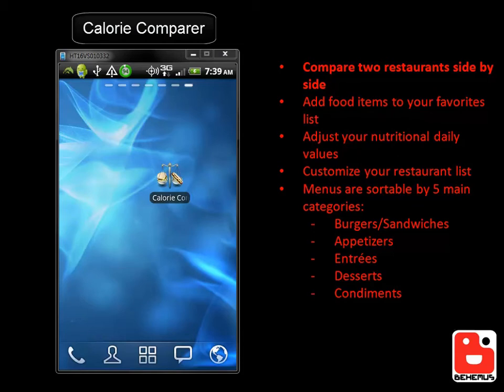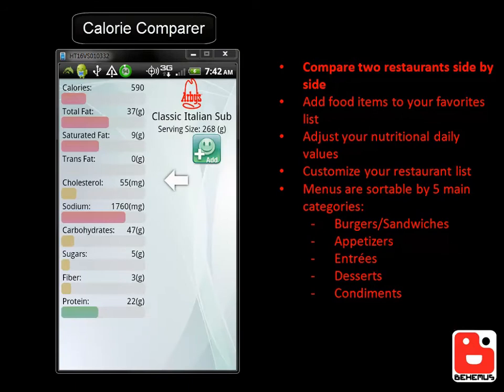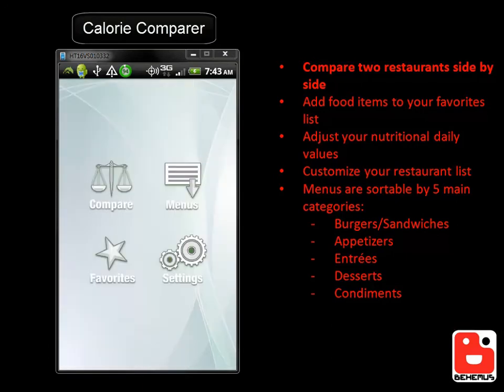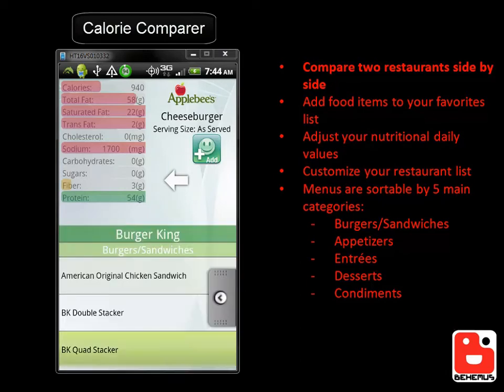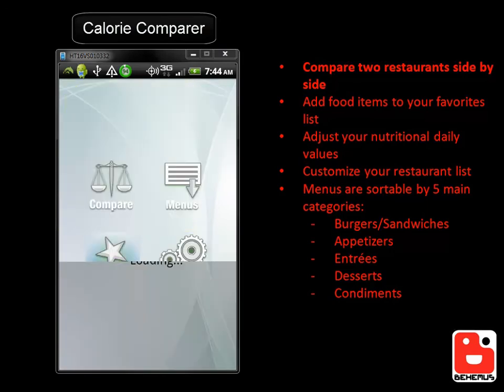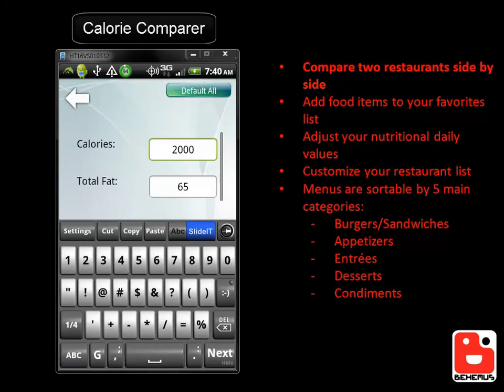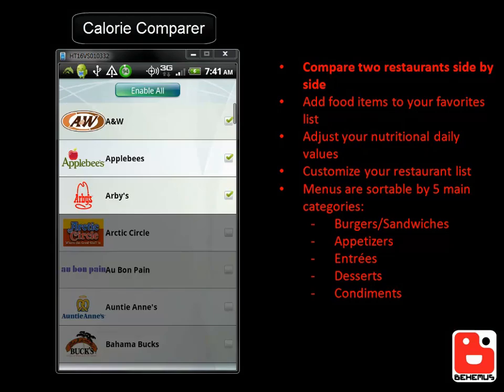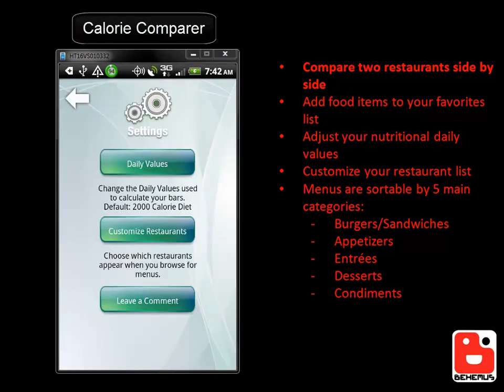Calorie Comparer for Android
Calorie Comparer allows you to browse two restaurants at the same time.
Compare nutritional data for over 90 popular restaurants with an easy-to-use interface, allowing you to view two restaurant's menus at the same time.
How does the Whopper compare to the Big Mac? Look it up.
Features:
*Compare Menu interface
*Favorites system
*Customizable list of restaurants
*Adjust your Daily Allowance for every nutrient. (Default set to 2000 Calorie diet). You can adjust Calories, Total Fat, Saturated Fat, Trans Fat, Cholesterol, Sodium, Carbohydrates, Sugars, Fiber, and Protein.
*Sort food items by 5 common categories:
Burgers/Sandwiches
Appetizers/Sides
Entrees
Desserts/Snacks
Condiments/Sauces
Selecting a restaurant brings you to the "Menu View"
In "Menu View" you may choose to disable certain categories of foods. For example, if you don't want to see any burgers, click the "Burger" button and the burgers will disappear from the menu. You can also search, sort by favorites, and sort by the most recent restaurants you've visited.
Once you select a food item, you can flick the screen to the left or right to continue browsing that way, or choose to go back to the list and find something else.
Daily Values: Make a custom set of nutritional daily values for yourself. Adjusting these values affect how full the "bars" are in food item view. Example, a 1000 calorie item (whoa there, big boy) fills a 2000 calorie daily value bar half way.
Customize Restaurants: Here you can choose which restaurants appear in your list. This way you can hide restaurants that you never visit / don't care about.
10 restaurants are available in the trial version